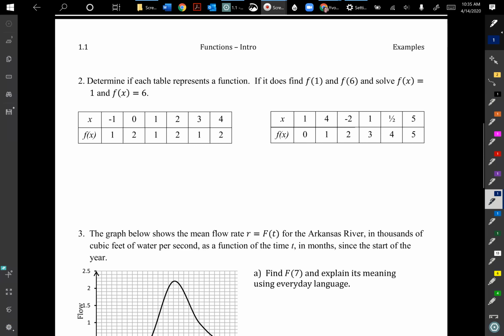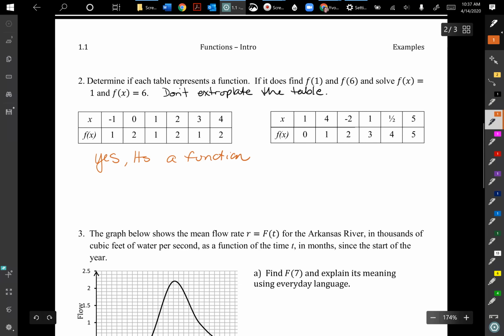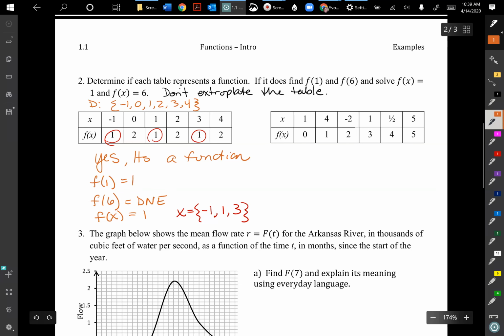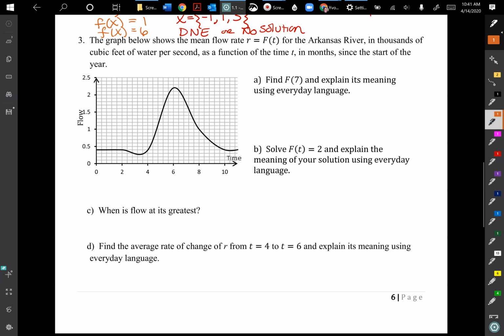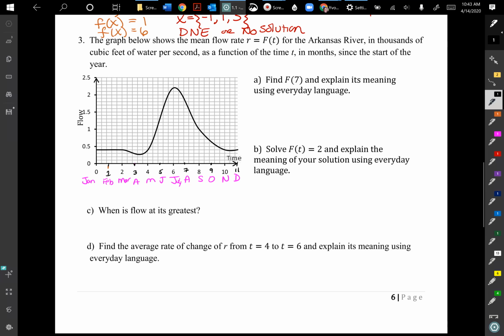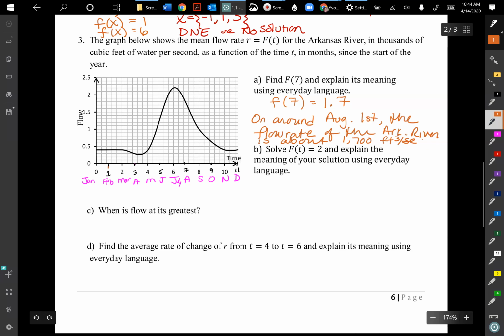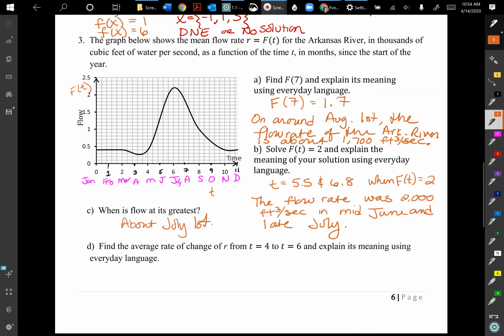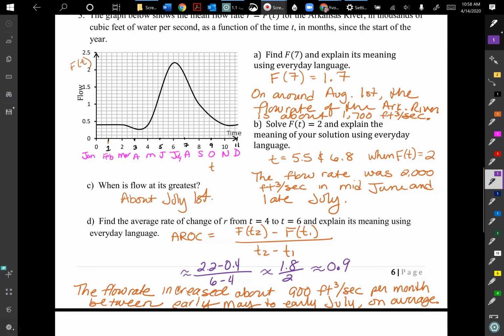1 1 Part 2 Functions Intro Math 141